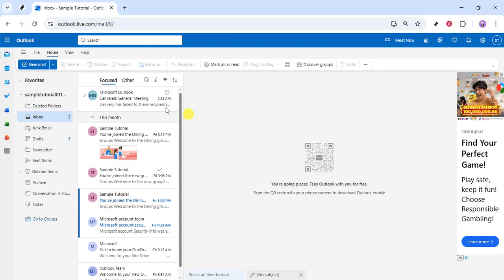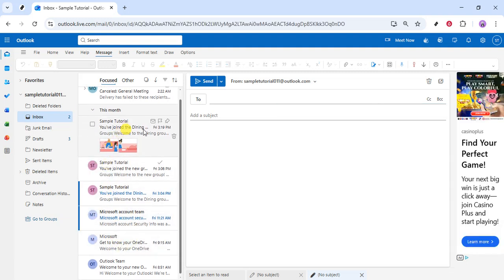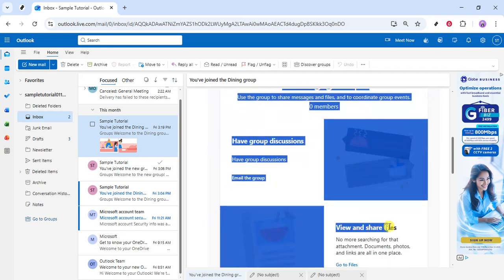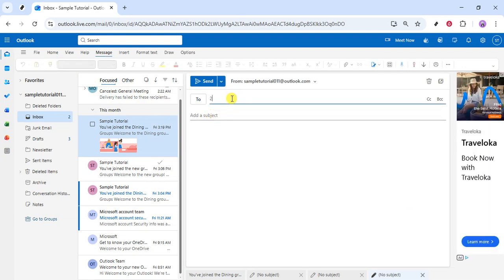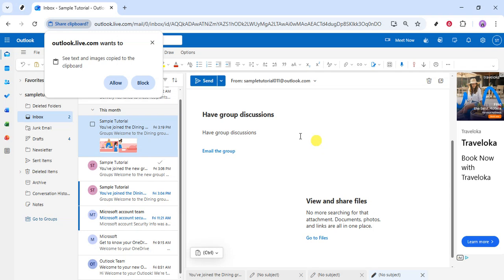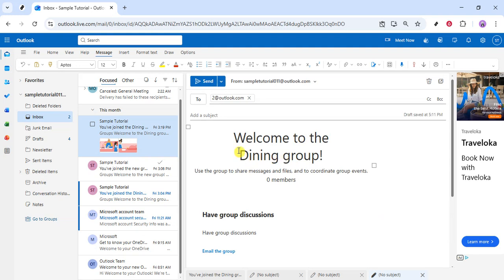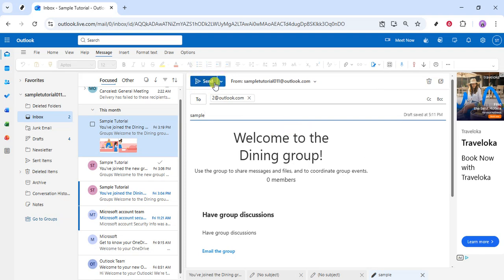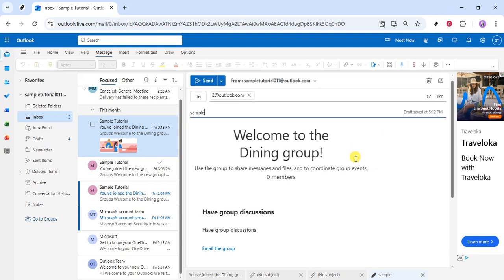How To Copy And Paste An Email In Outlook Paste To Other Email (2026) (Step By Step Guide)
How To Copy And Paste An Email In Outlook Paste To Other Email (2026) (Step By Step Guide) In this video, you will learn how to copy and paste an email in Outlook and paste it into another email. This step by step guide makes it easy to manage your emails and forward messages quickly.

Follow along as we show you the simple method to copy emails, paste them into other emails, and improve your email workflow in Outlook. This beginner-friendly tutorial helps you save time and stay organized in Outlook 2026.